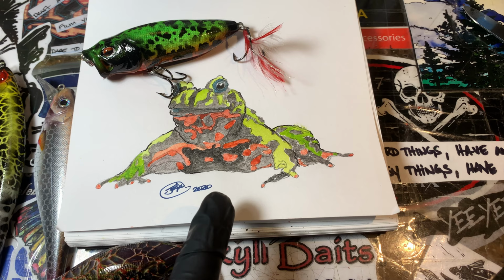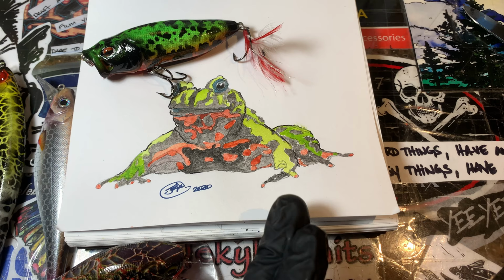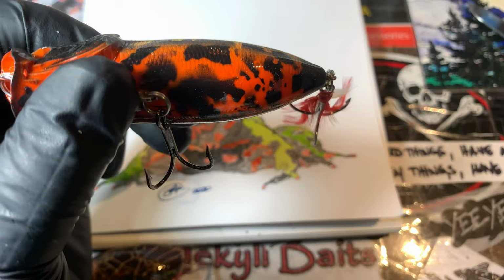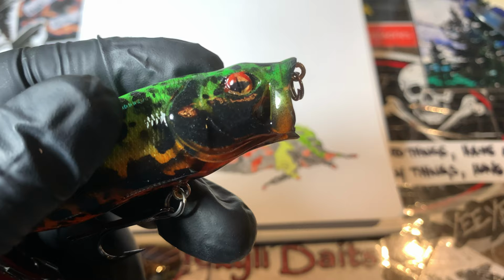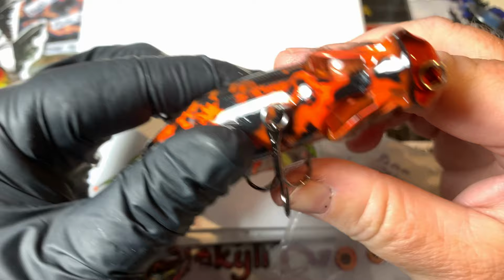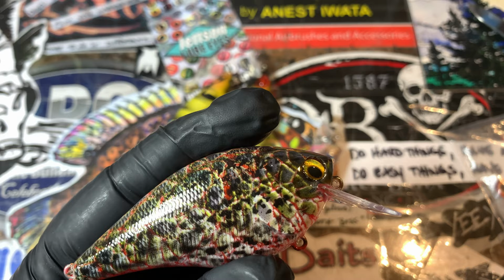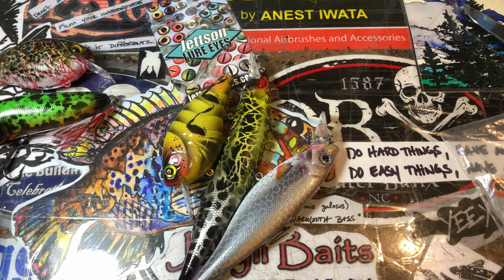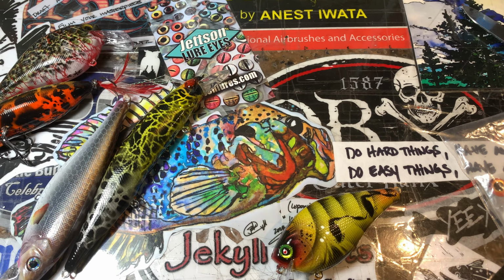Your Monday UPDATE and Morning Glimpse!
R. Lamasi frog pattern, Fire Belly Toad, Hornet SQB and more! Cheers, and thanks so much for stopping by!

Respirators:
3M (Large)
3M (Small)